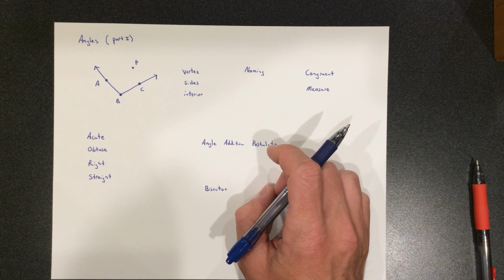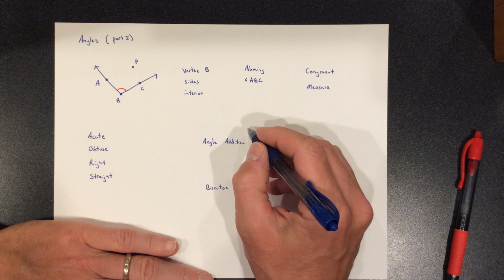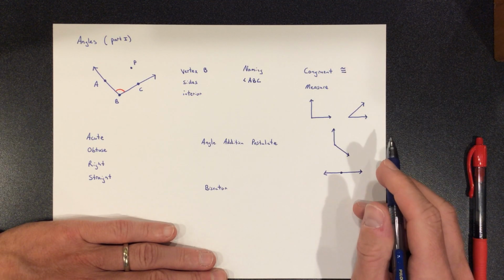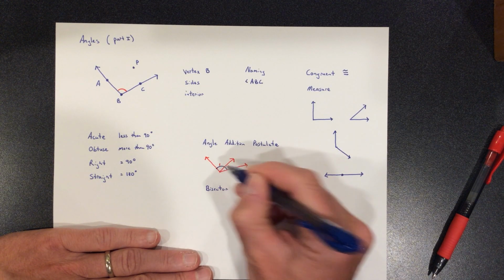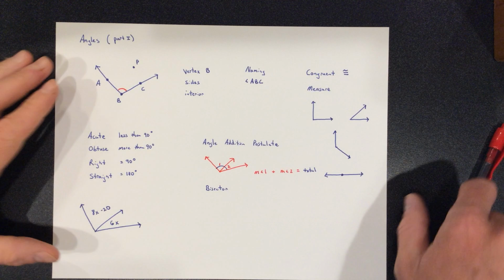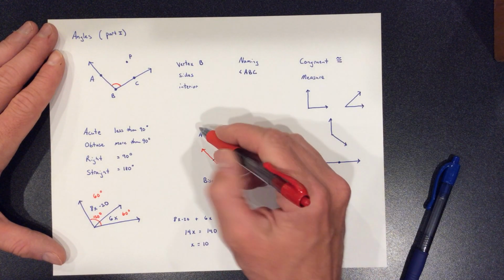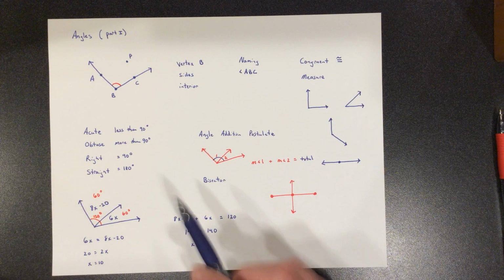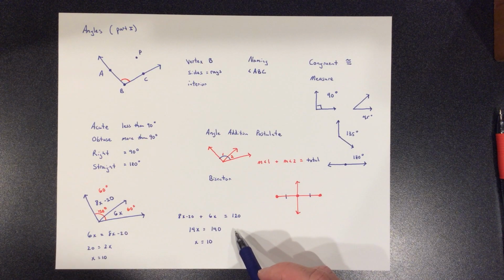Angles Section 1 4